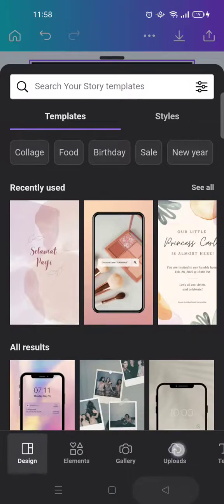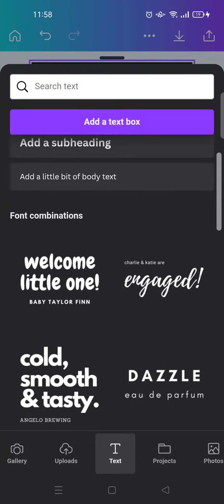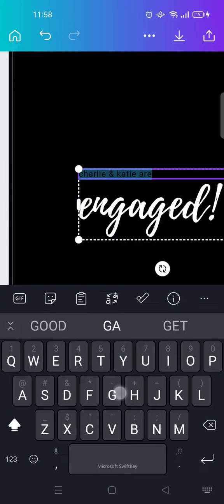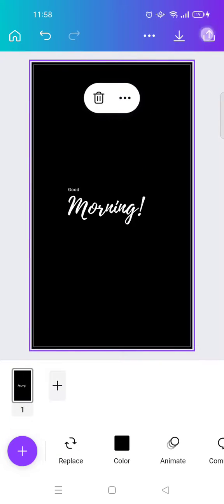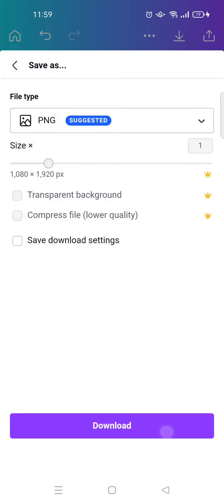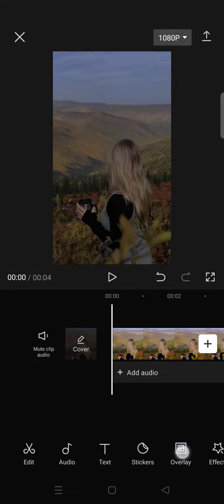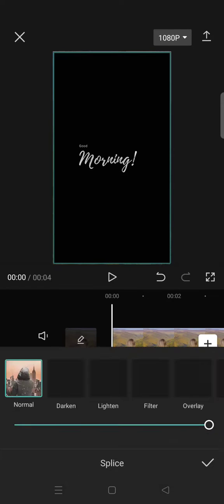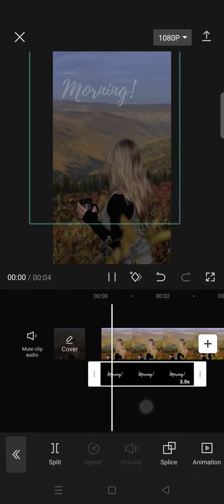How to Add Custom Texts from Canva to CapCut Video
Here's how to add custom texts from Canva to your edited video in CapCut